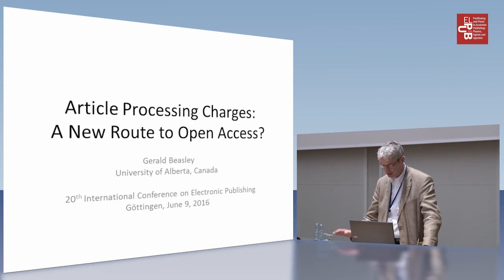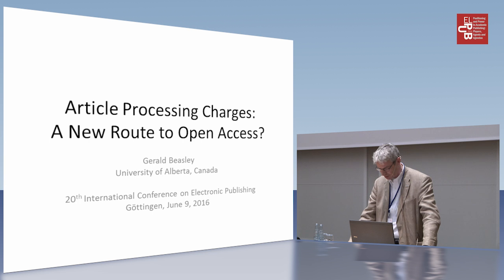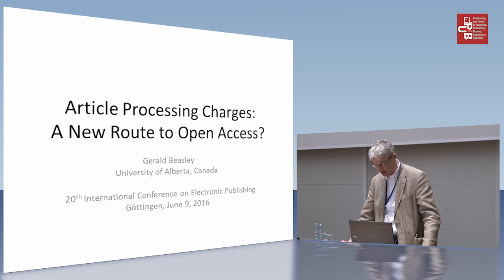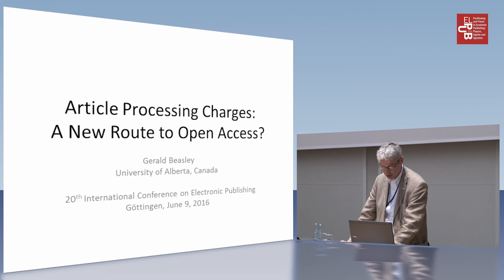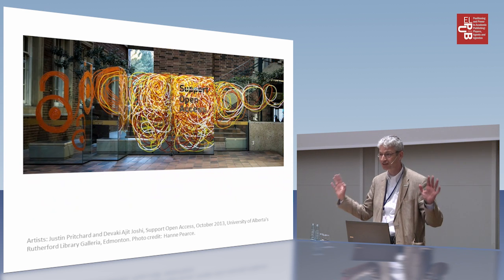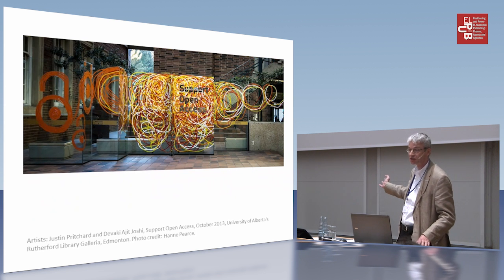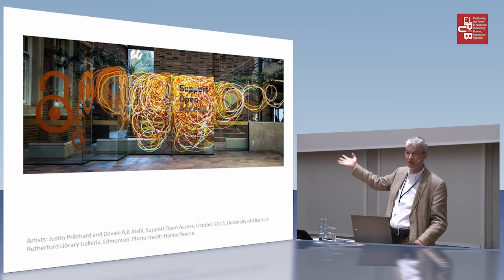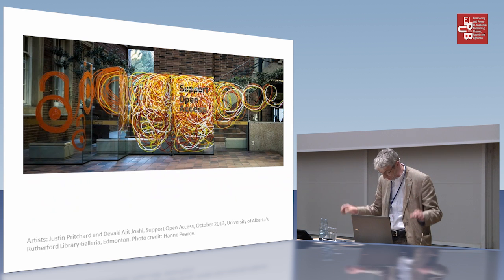Gerald Beasley: APCs: a new route to Open Access?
Article Processing Charges: a new route to Open Access?, Gerald Beasley, University of Alberta, Canada
Lecture held during the 20th International Conference on Electronic Publishing entitled "Positioning and Power in Academic Publishing: Players, Agents and Agendas", June 7-9 2016 at Göttingen State and University Library.

Session 7 (9 June 2016, 11.15 – 12.45), Stakeholders and their positions, Session Chair: Margo Bargheer

Abstract: Article Processing Charges (APCs) have recently been studied as a means towards a sustainable Open Access (OA) environment for scholarly communications. However, APCs at any level represent a substantial economic barrier to the authors, institutions, funding agencies and governments that many of its advocates most wish to serve through OA initiatives.